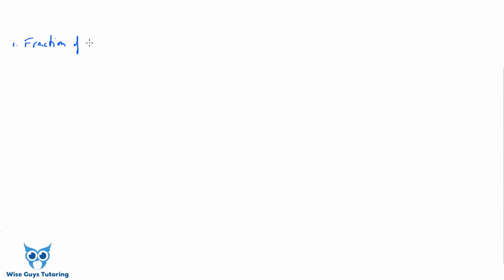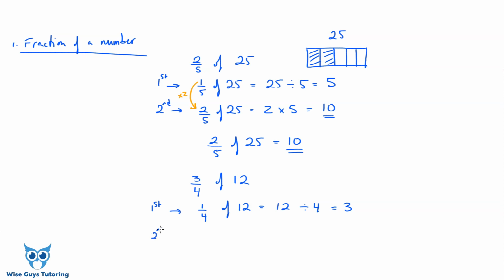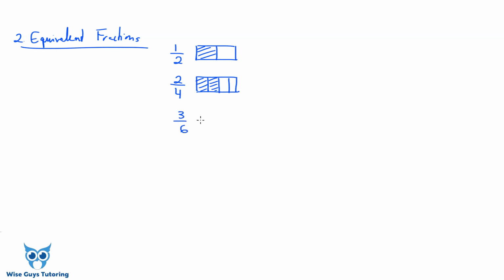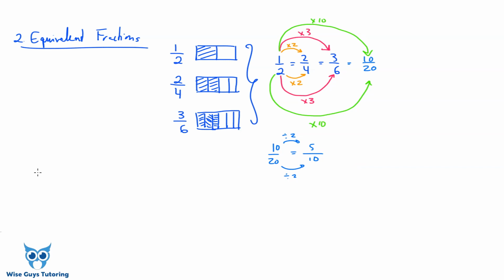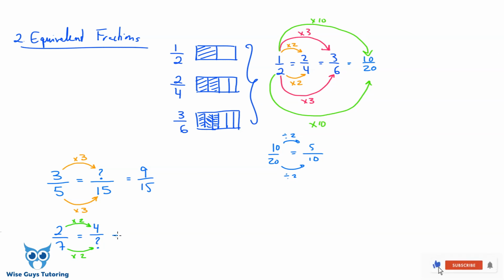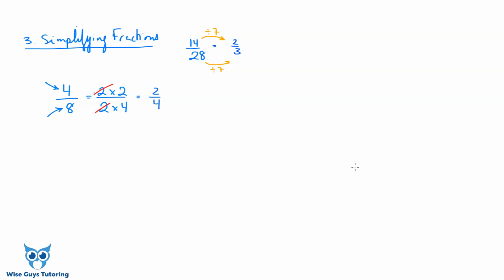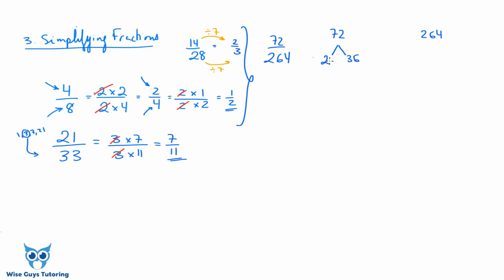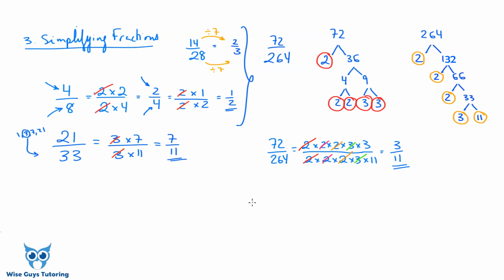Fraction of a Number, Equivalent Fractions, Simplifying Fractions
Learn how to use fractions! This video shows you EASY ways to find the fraction of a number, how to find equivalent fractions, and how to simplify fractions. Includes tips, tricks, and plenty of examples to practice!